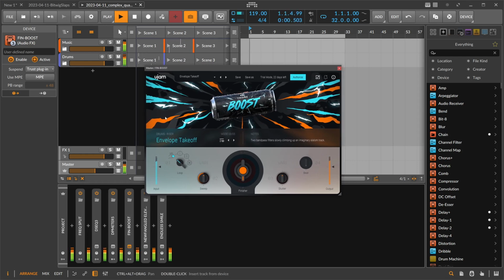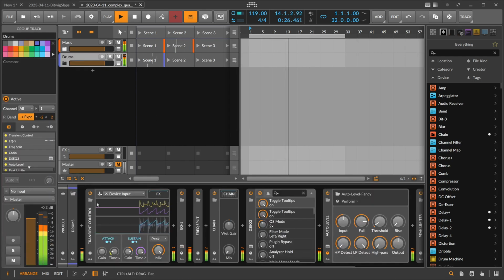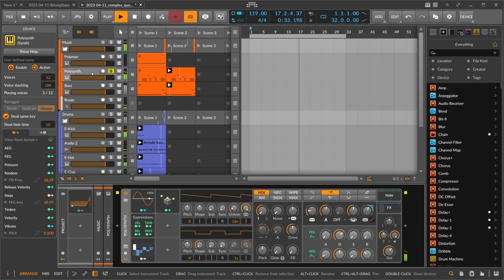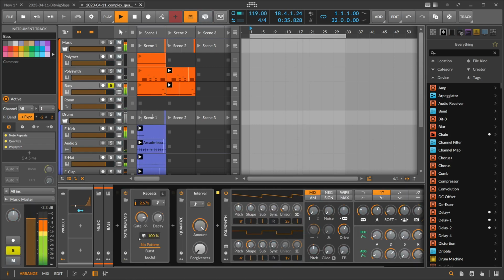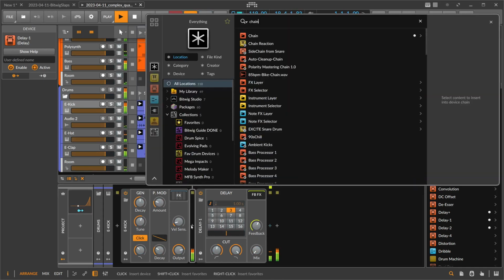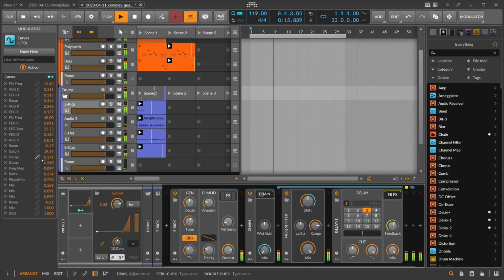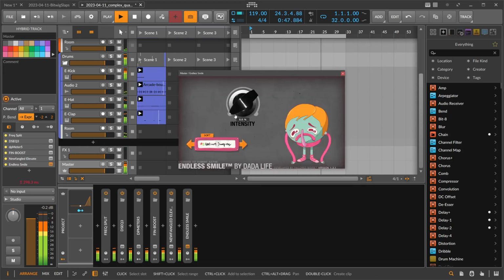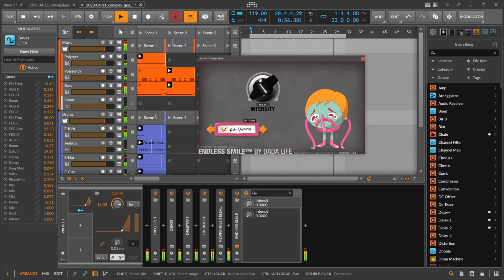Create Risers and Transitions with Bitwig Global Modulators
If you use Bitwig you can happily replace certain plugins, like UJAM Final Boost, DadaLife Endless Smile or Andrew Huang's Transit with stock devices. Here are some ideas to create risers and transitions inside of tracks even on the clip launcher.